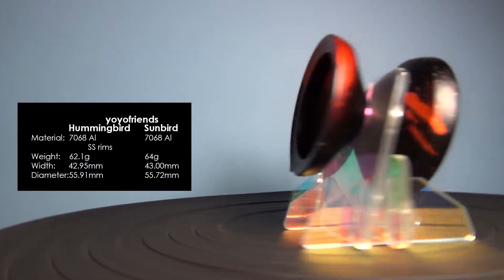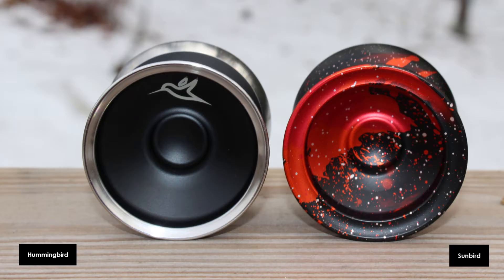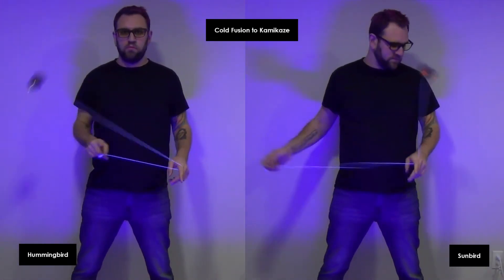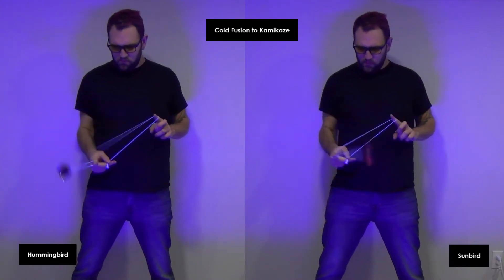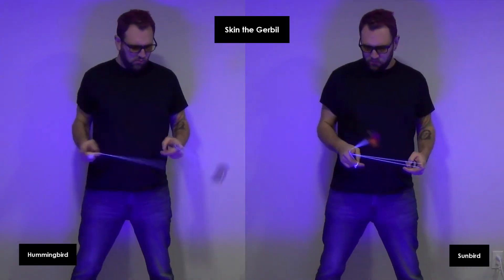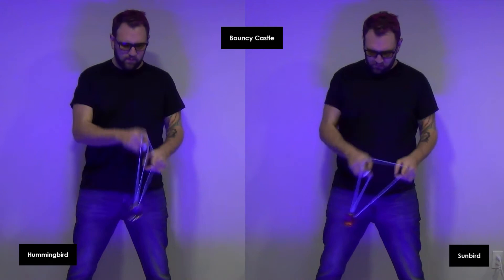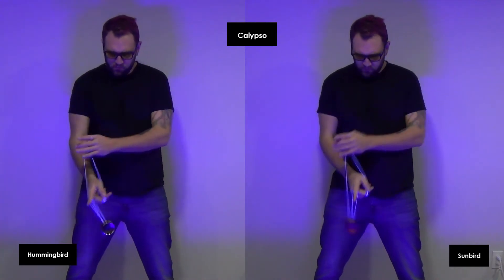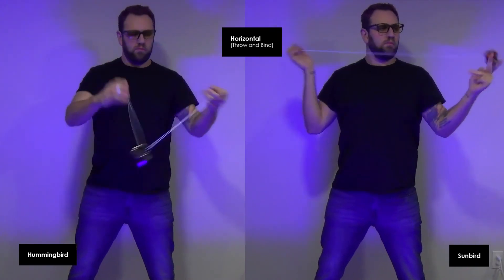Justin Throws - Yoyo Contrast: Hummingbird and Sunbird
In this video I talk about the differences between the Yoyofriends Hummingbird and Sunbird.

This contrast was requested by Adam from Casual Throw.

Which one should you buy?
If you have one, should you get the other?